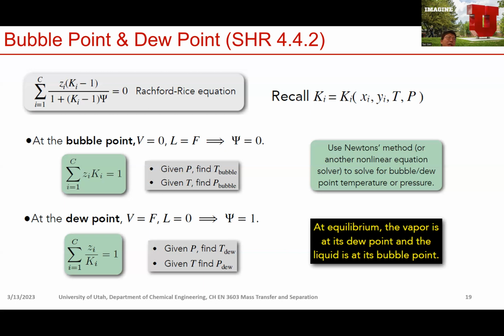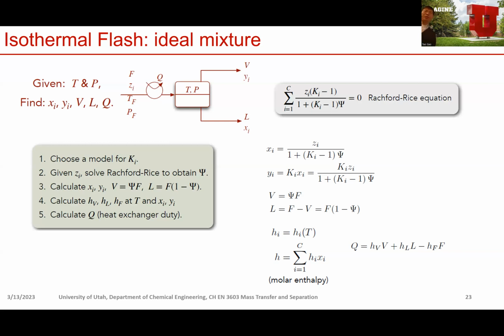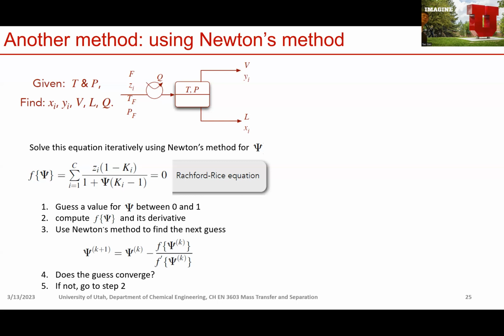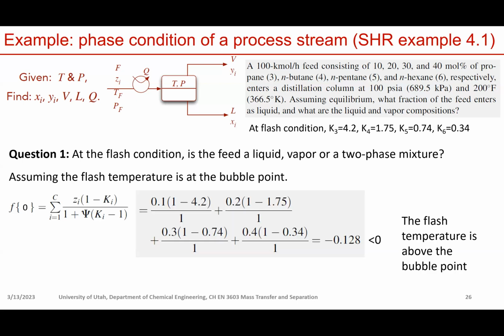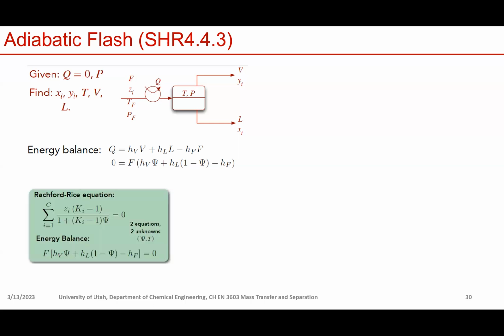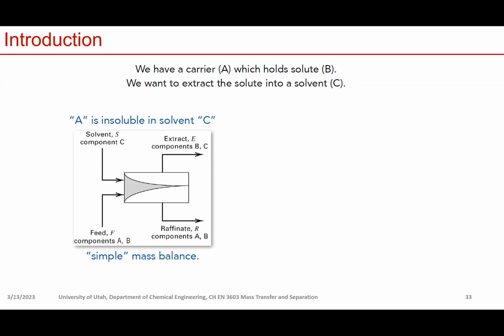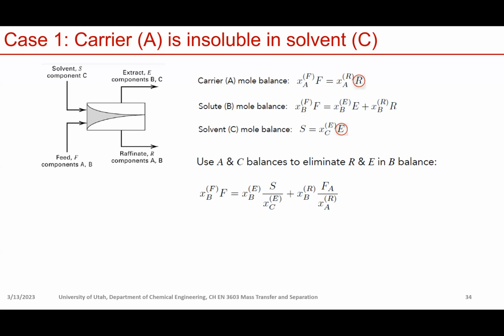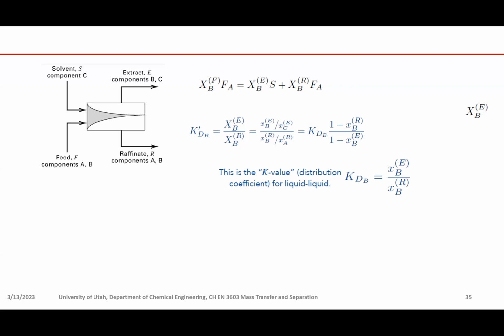March 13 recording